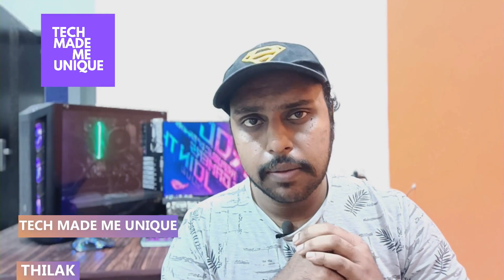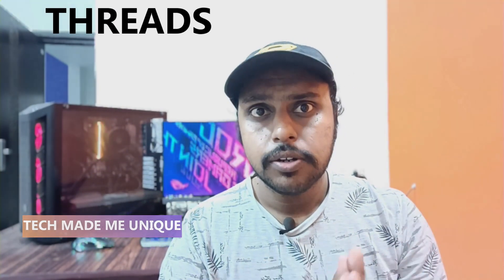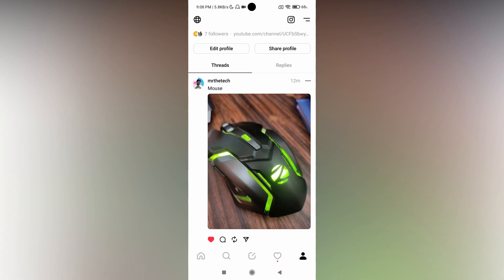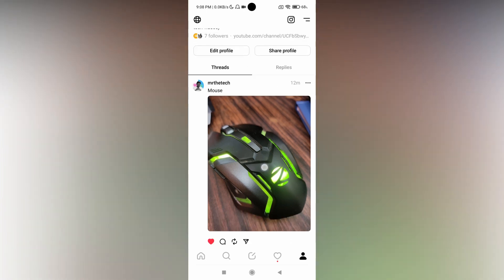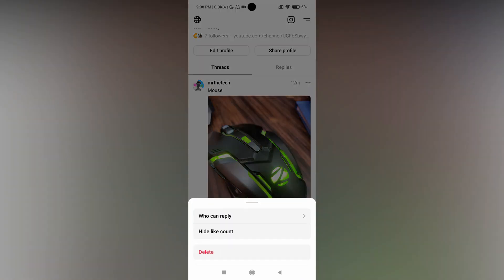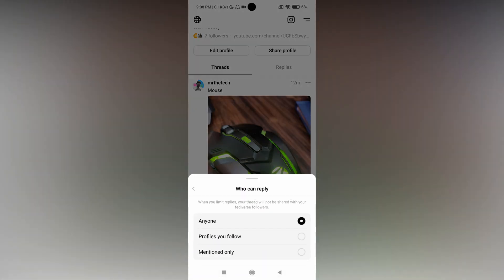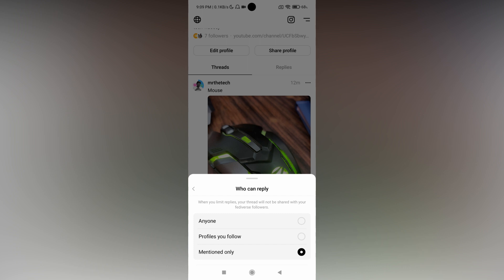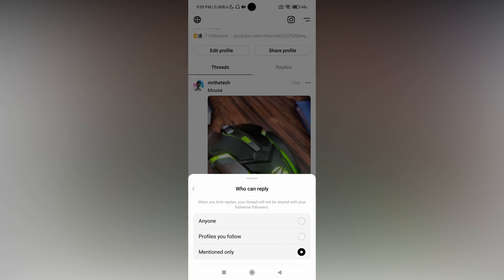How to set who can reply to mentioned only on threads